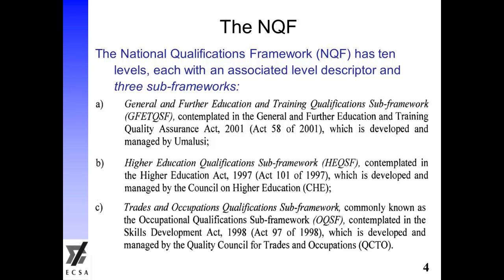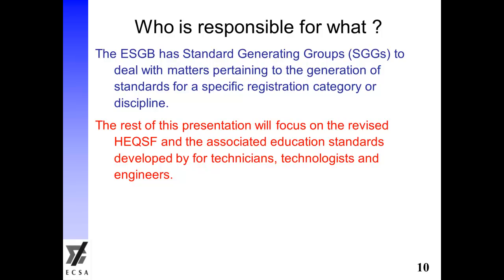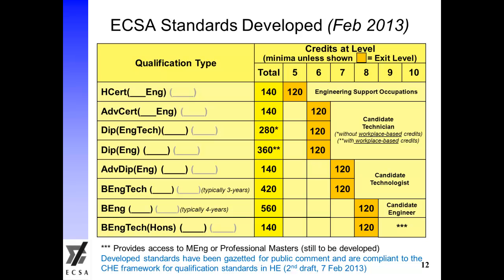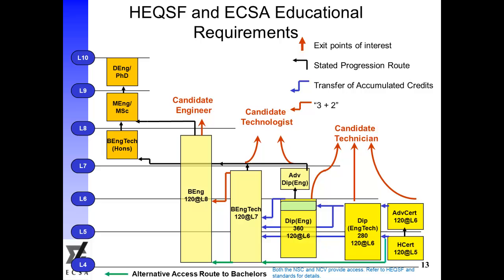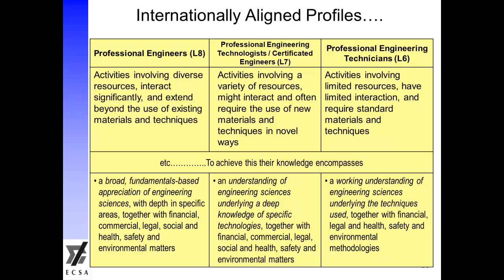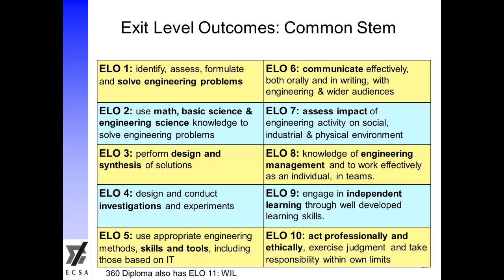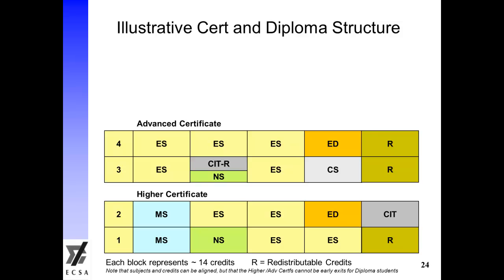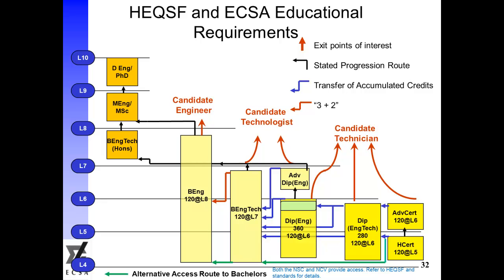HEQFS AND ENGINEERING QUALIFICATIONS 29 April 2013